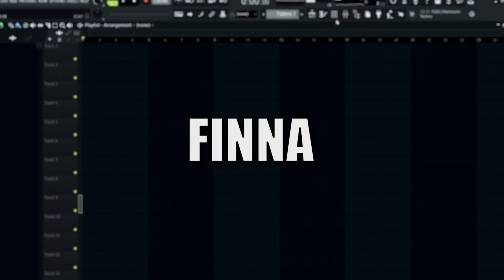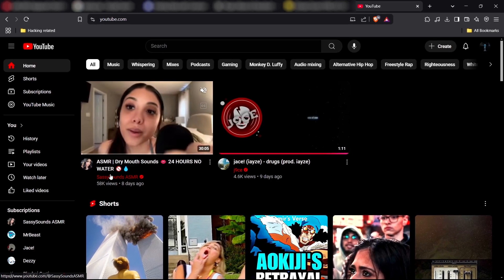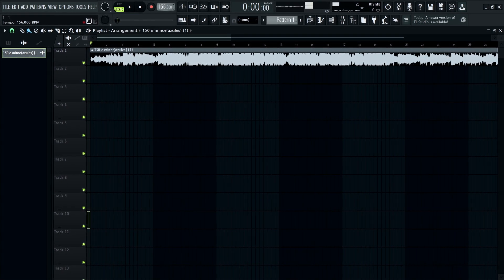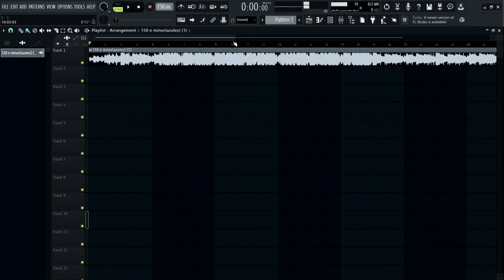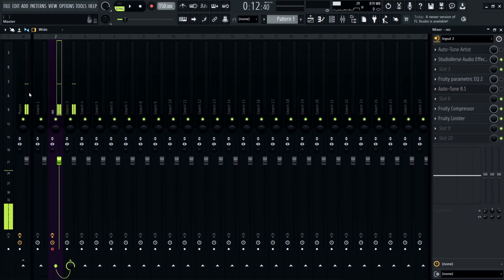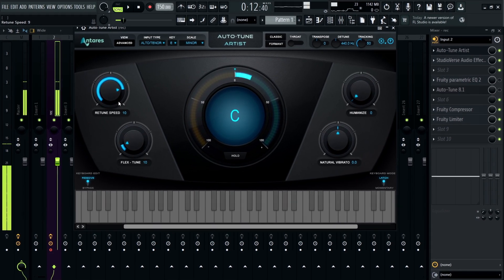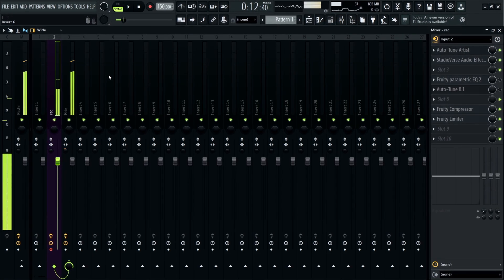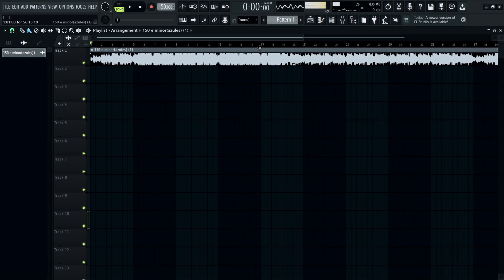how to PROPERLY record on FL Studio..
In today’s Youtube video I went for a different approach of content where I record a song in FL Studio & teach you how to record clean vocals. Let me know if you guys like this FL Studio tutorial based content.